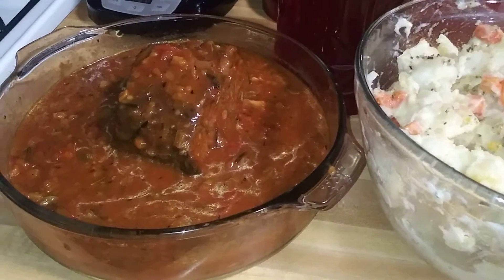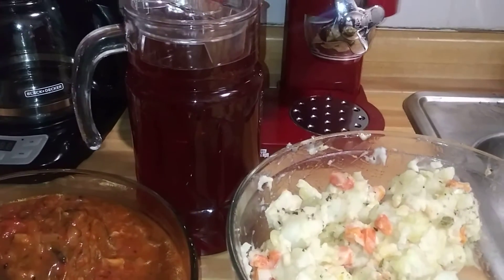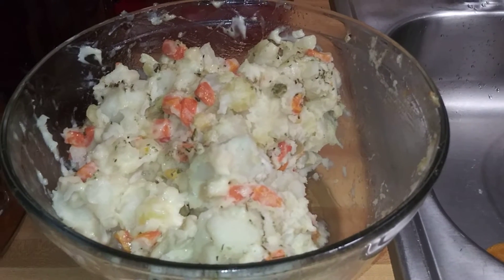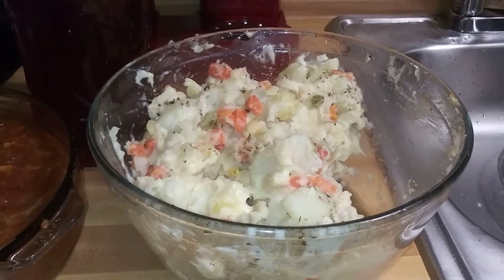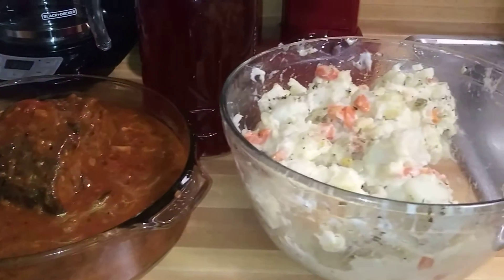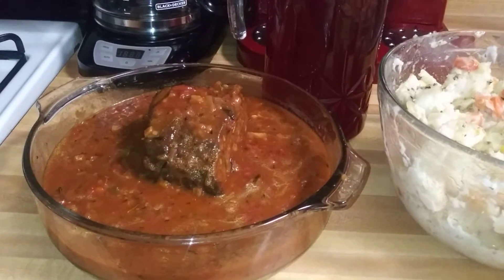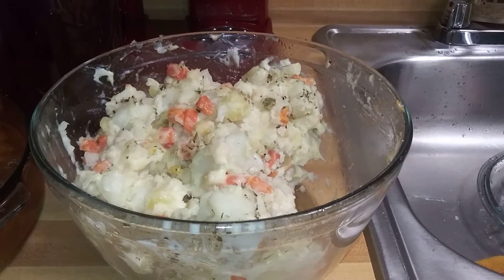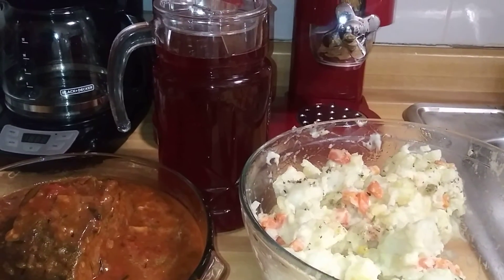Pot roast for dinner delicious 😋😍👌